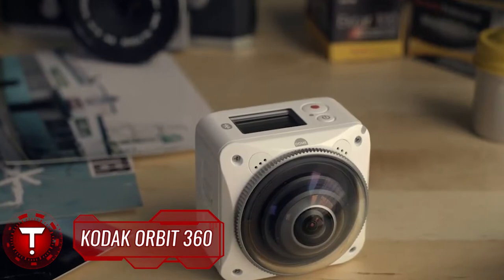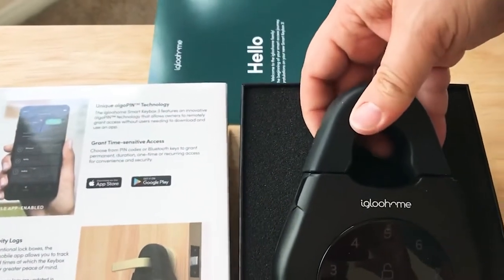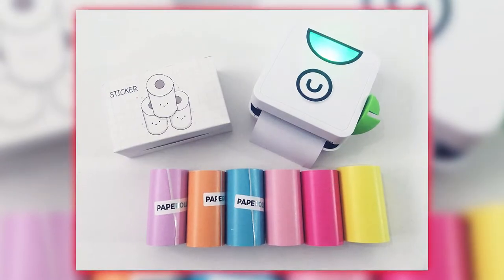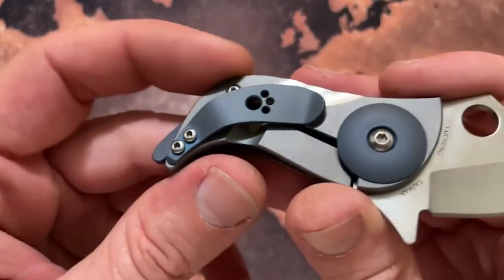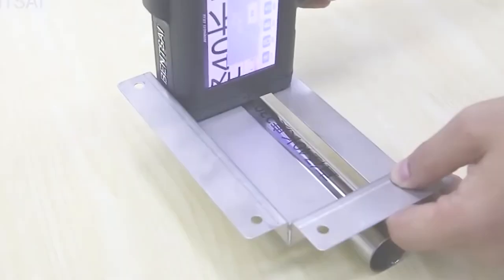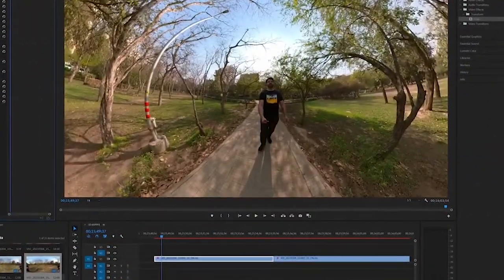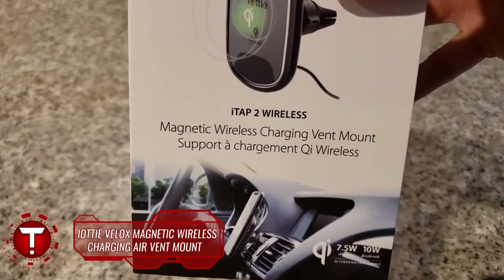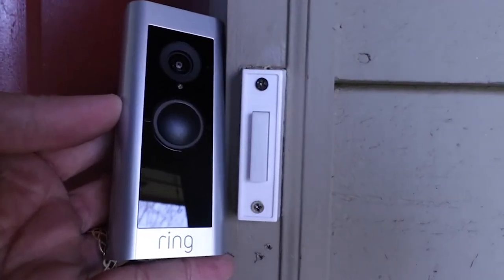14 COOLEST GADGETS YOU NEED TO SEE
In this video we showcase 14 coolest gadgets you need to see!

CHAPTERS
00:00 - INTRO
00:15 - KODAK ORBIT 360
01:05 - IGLOOHOME SMART LOCK BOX
01:48 - SWITCH BOT CURTAIN
02:28 - POOLIPRINT POCKET PRINTER
03:23 - ANKER CABLE
04:07 - POCHI KNIFE
04:49 - FILIMIN FRIENDSHIP LAMPS
05:23 - TRIPLE BRISTLE TOOTHBRUSH
05:49 - BENTSAI HANDHELD PRINTER
06:52 - INSTA360 ONE X2
07:51 - PEEPS LENS CLEANER
08:36 - WATERPROOF TRAPPER HAT
09:06 - IOTTIE VELOX MAGNETIC WIRELESS CHARGING AIR VENT MOUNT
09:59 - RING VIDEO DOORBELL PRO 2

Here we showcase amazing tech, vehicles, gadgets, and more!